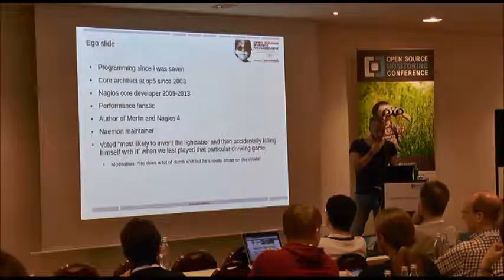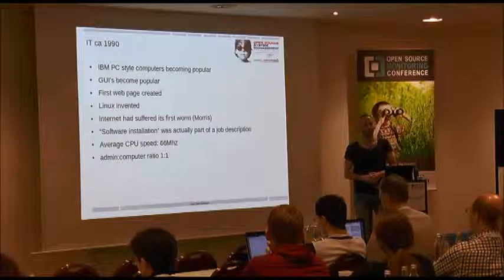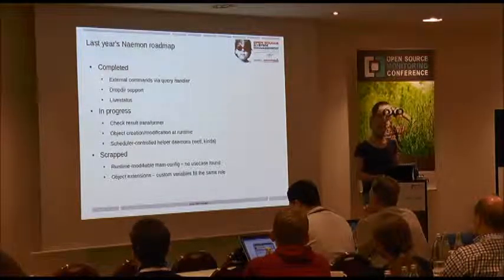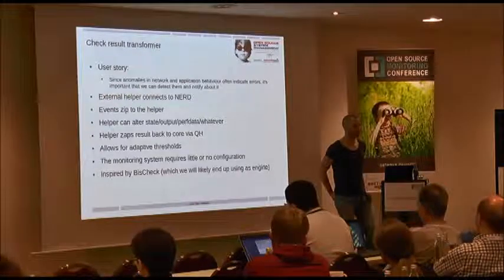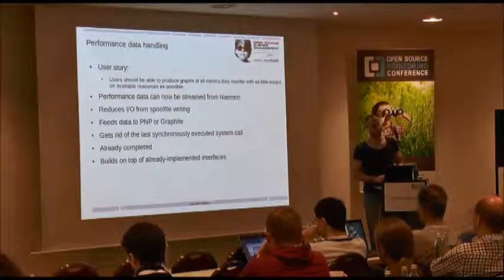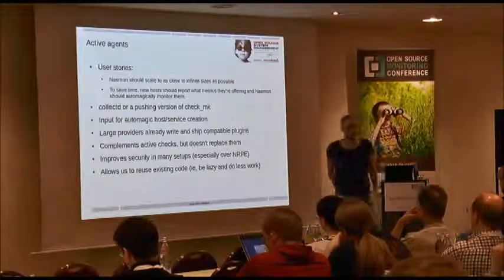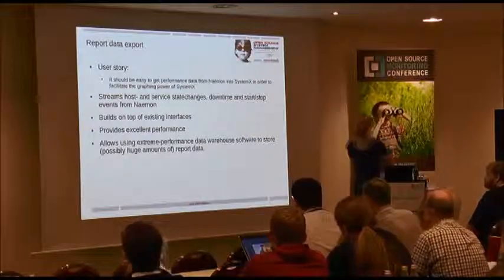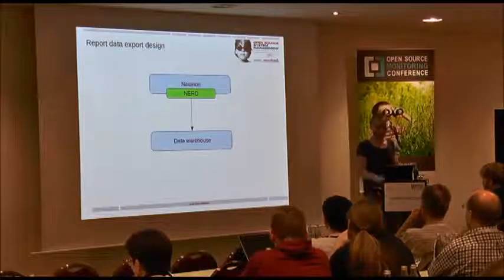OSMC 2014: Naemon 1, 2, 3, N | Andreas Ericsson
How monitoring should be automated without jeopardizing accuracy.
I will present a ready-to-use system that allows system admins to set up their servers to be automagically picked up by Naemon, and also allowing them to tweak their settings without requiring access to the monitoring system. Most notably, without even restarting or reloading the monitoring system.
I will also present a working (I hope) demo of dynamic thresholds in Naemon, using various helpers in a request/response system.